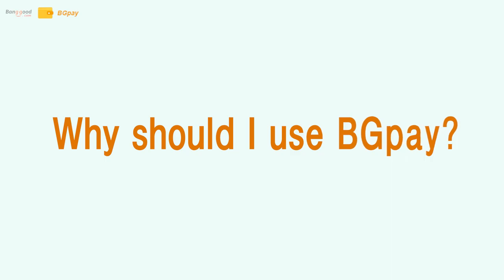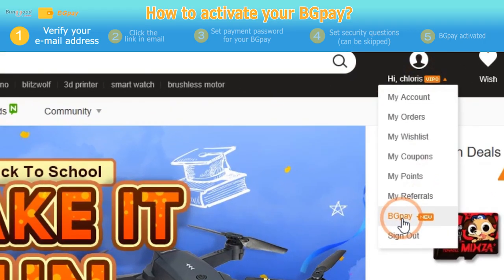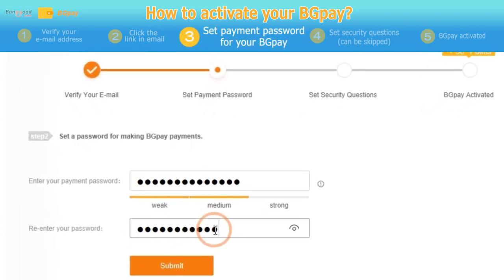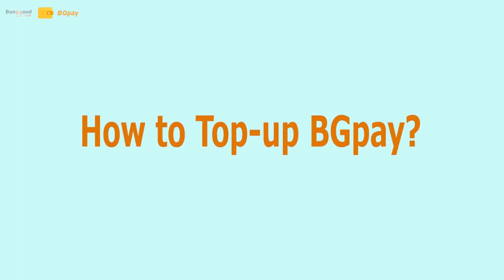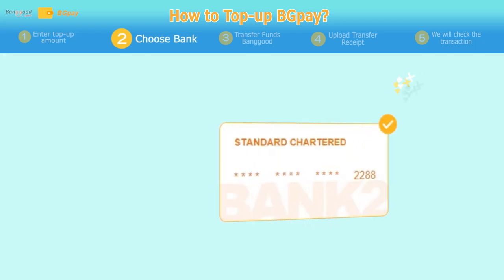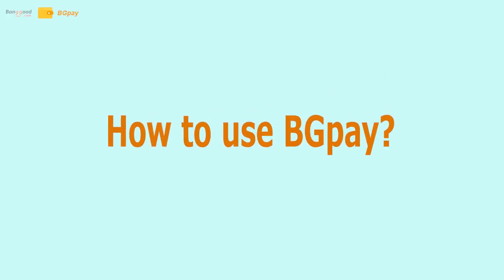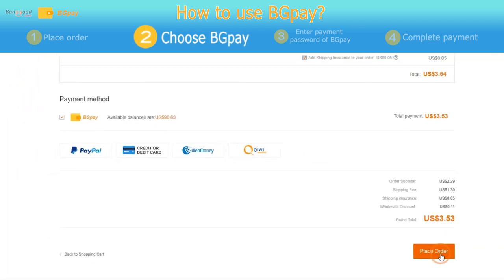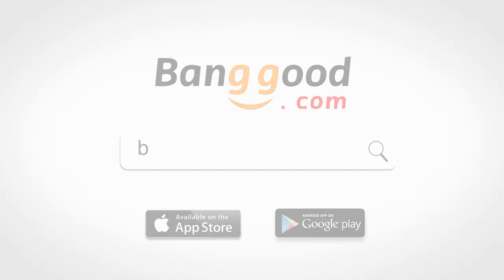BG Pay - Why should you use it? How to use it?